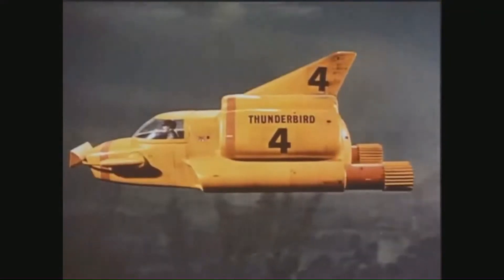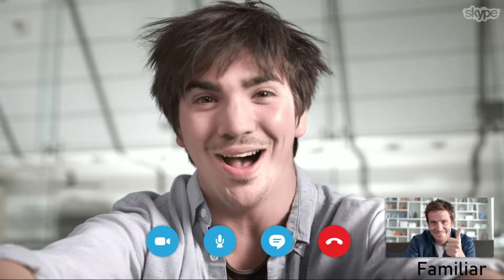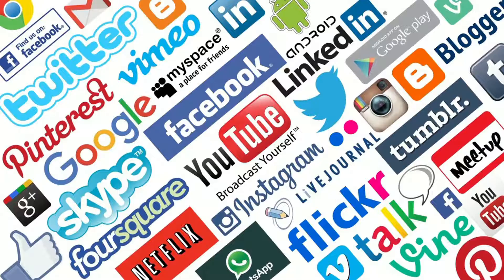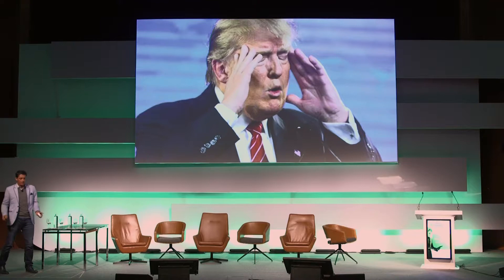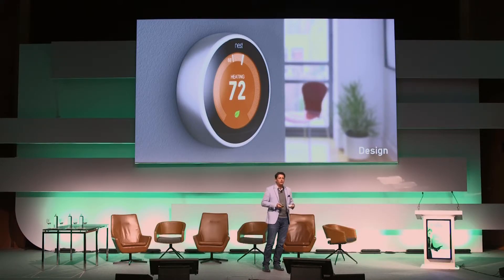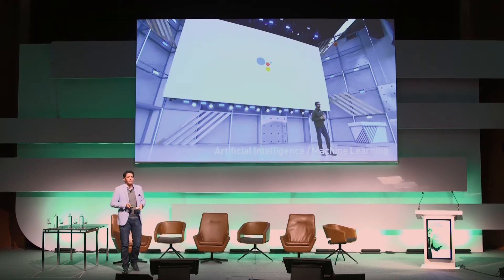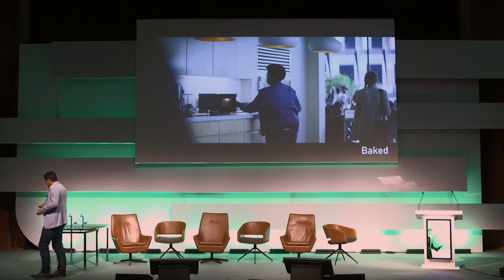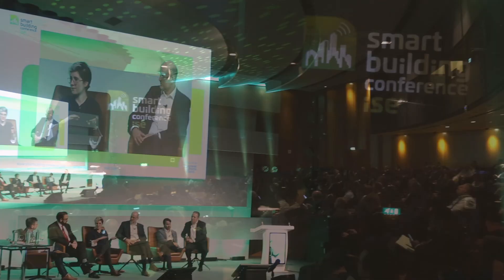SBC 2019: Pete Coman, InDesign Technologies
Consumerisation of the Built Environment

Consumerisation of the Built Environment details the specific impact that consumer-originated technologies will have on the workplace, and how organisations will be affected by, and can take advantage of, new technologies and models that originate and develop in the consumer space. Consumerisation of the Built Environment also discusses what the workplace might look like in the coming years, how technology will be the driver behind this, and what you need to do to be ready for this transition.